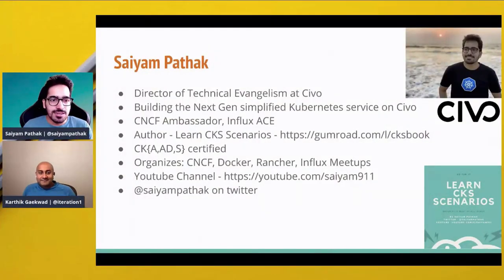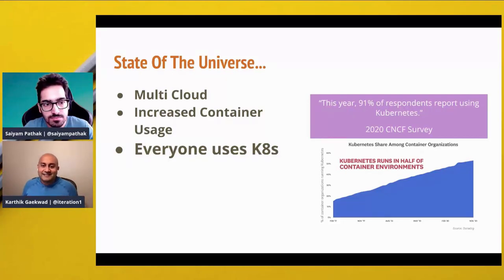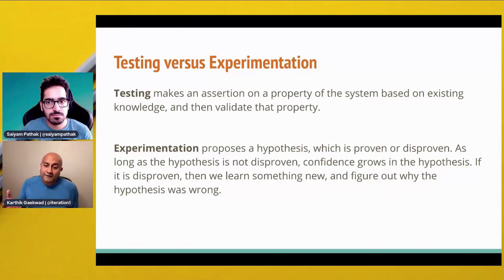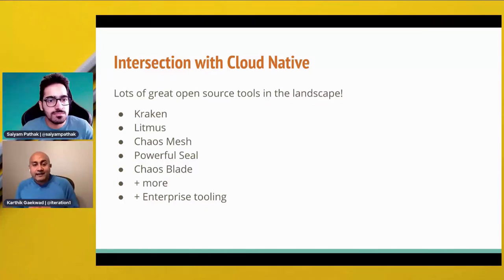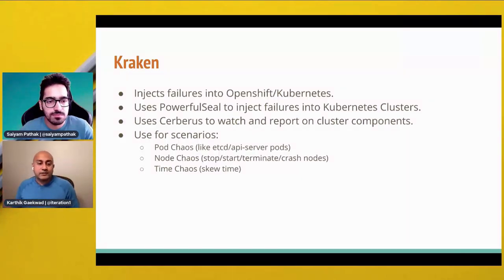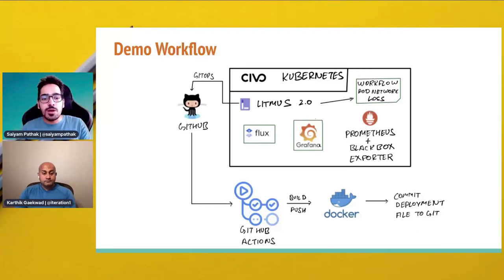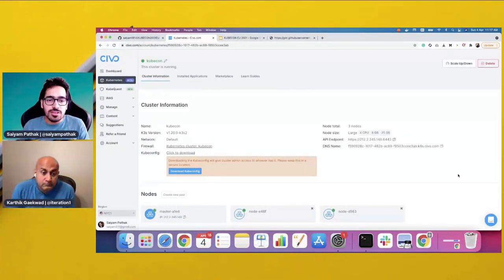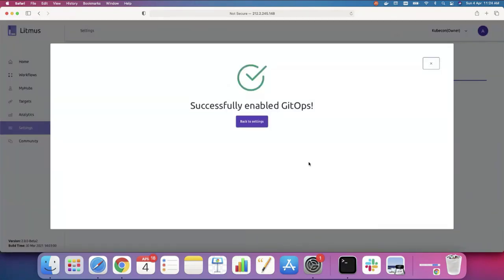Power Level 9000! Improving Application Performance with Chaos Engineering - S. Pathak & K. Gaekwad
Power Level 9000! Improving Application Performance with Chaos Engineering - Saiyam Pathak, Civo & Karthik Gaekwad, Verica

Chaos engineering is becoming a standard to test the resiliency and performance of cloud native applications. It allows you to validate assumptions, catch loopholes, and generally improve resiliency in your cluster. This talk will focus on the specific experiments that will improve cluster and application performance and cover tools in the ecosystem, including Litmuschaos, Kraken, and Chaos Mesh. At the end of the talk, the audience will understand the basics of experiments, apply them in their orgs, and code to run in their infrastructures. Breakdown: The idea of an experiment Application Performance Ideas Identifying Cluster Latency Issues (k8s, k3s) Improving App SLO Fixing issues with app latency Detecting latency in Service Meshes Rightsizing cluster auto-scaling issues Ways we use Chaos Experiments in our companies Demo: Running a latency Chaos Experiment continuously in a CI pipeline on k3s Chaos Tooling review FAQs about Chaos Engineering Conclusions